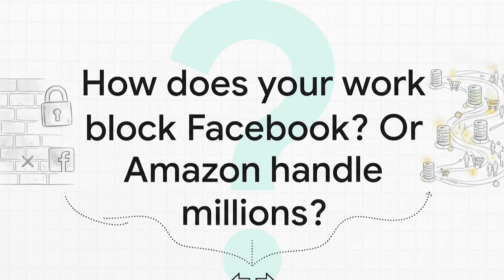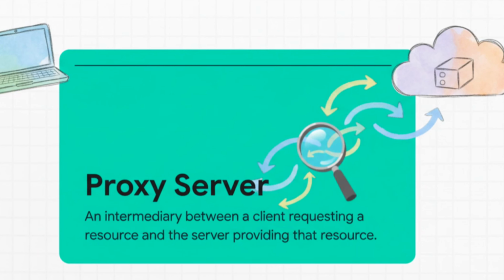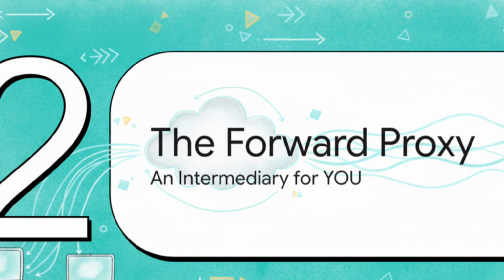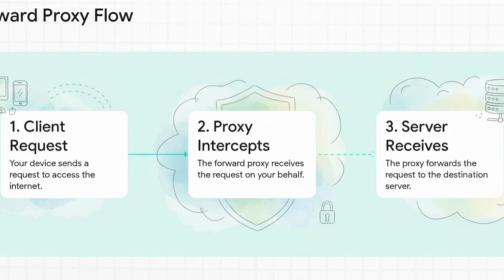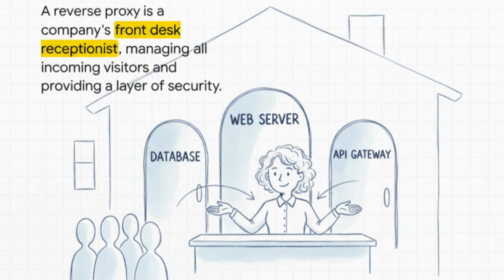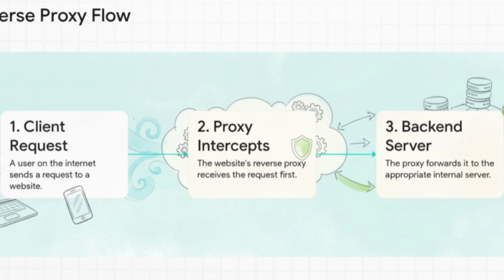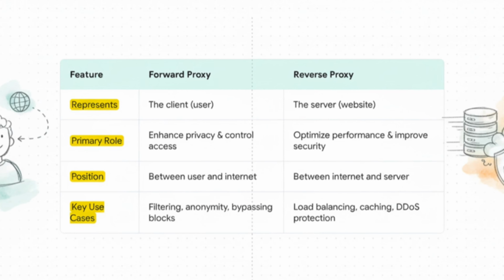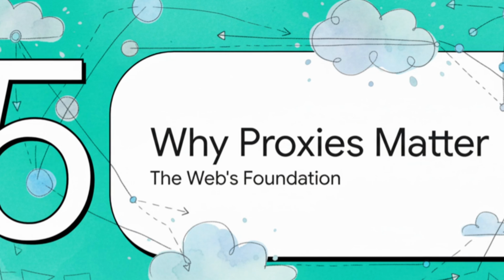Why Your Office Blocks Websites: Forward vs Reverse Proxy Explained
Have you ever wondered how your school or workplace blocks Facebook, or how massive sites like Amazon handle millions of users without crashing?

The answer lies in the internet's invisible gatekeepers: Proxy Servers.

In this video, we break down the key differences between a Forward Proxy and a Reverse Proxy. We explain complex networking concepts using simple analogies like a "personal shopper" and a "front desk receptionist" to help you understand who these middlemen are actually working for—you or the server.

We cover:
- What a proxy server actually is.
- How Forward Proxies protect your privacy and bypass geo-blocks.
- How Reverse Proxies handle load balancing and security for big websites.
- A side-by-side comparison of the two.

00:00 Intro: The Internet's Invisible Gatekeepers
00:33 What Is a Proxy Server?
01:22 The Forward Proxy (Working for YOU)
02:45 The Reverse Proxy (Working for THEM)
04:06 Side-by-Side Comparison
04:41 Why Proxies Matter
05:26 Conclusion & Real-World Examples